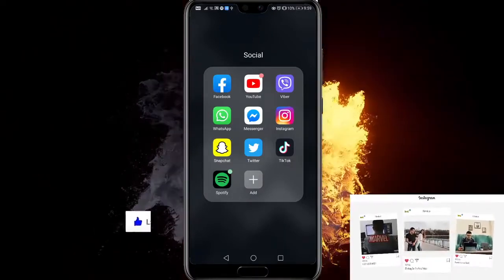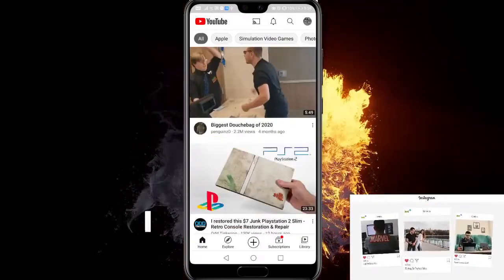How To Use Youtube Homepage Topic Filters ✅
In this video you will learn how to use youtube homepage topic filters!